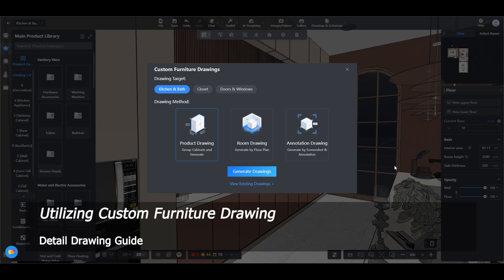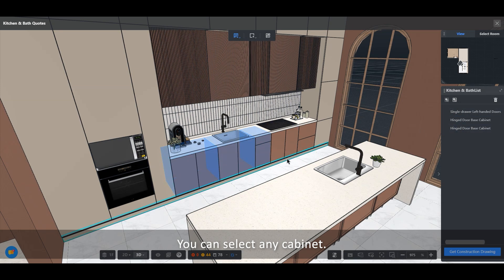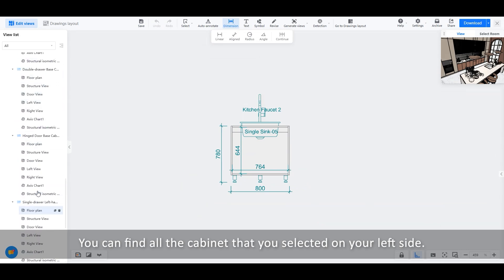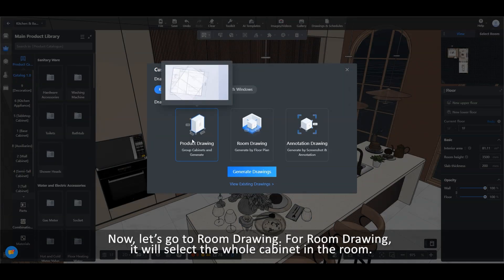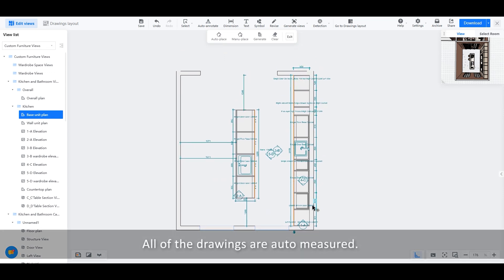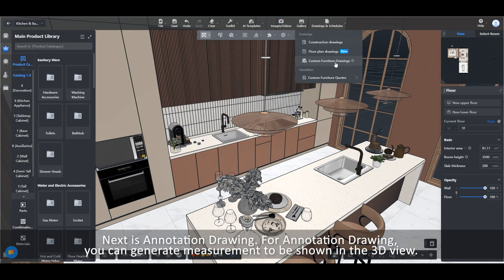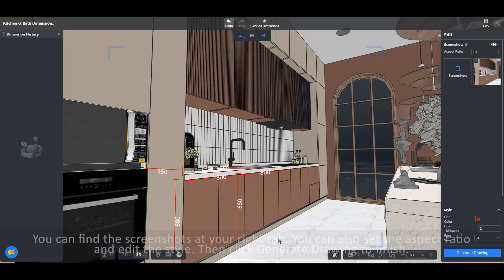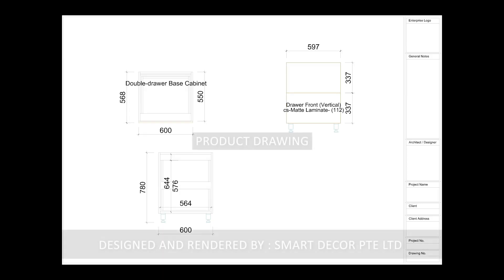How to Utilize Coohom Construction Drawing - Custom Furniture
Learn how to utilize Coohom Construction Drawing - Custom Furniture.